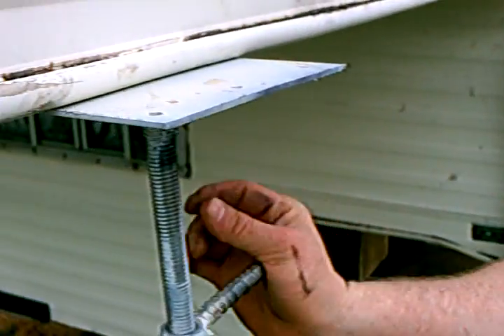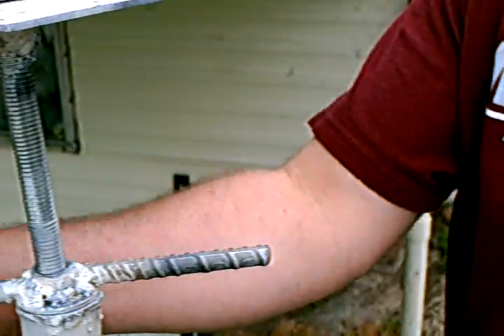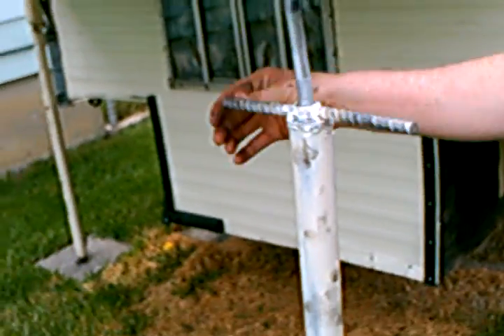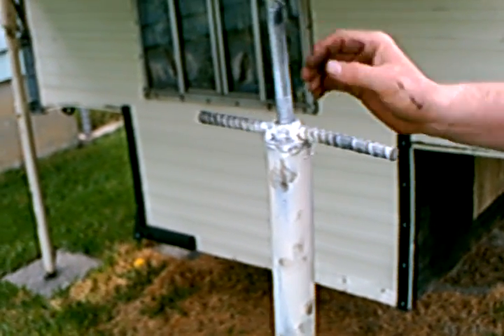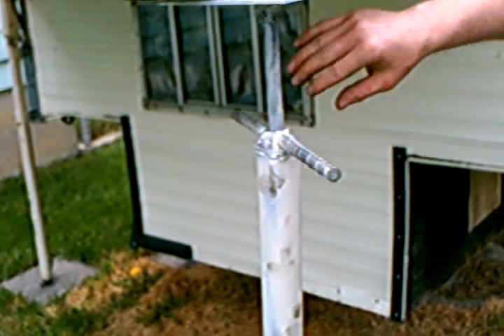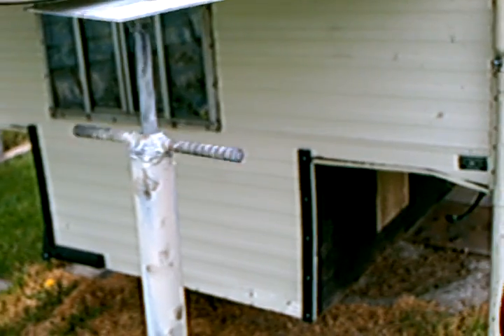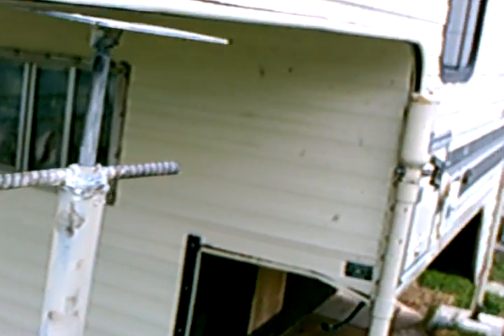home made jack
this is a homemade jack we used iron pipe and 5/8 threaded rod and nuts and washers and it's just a quick demo of it